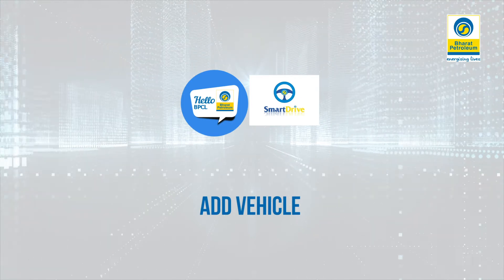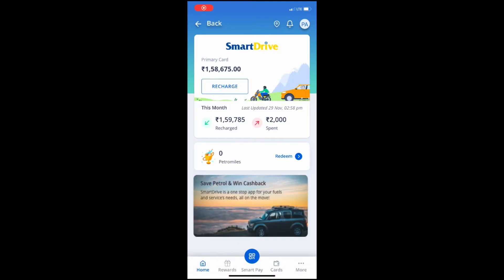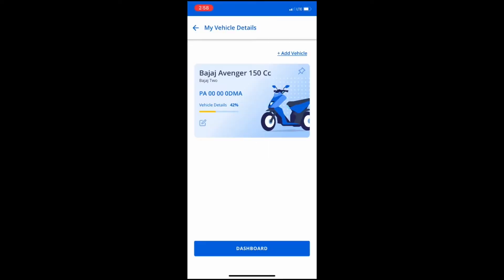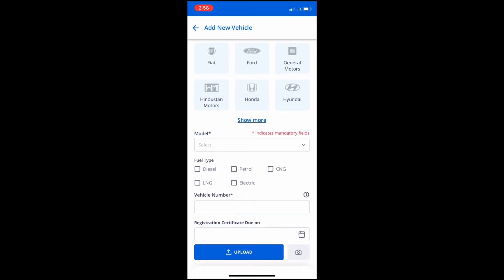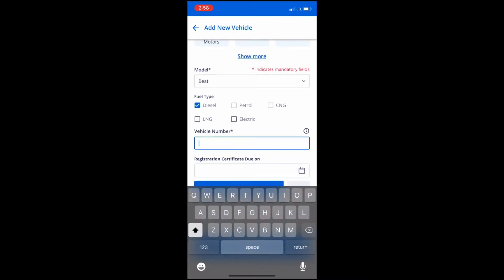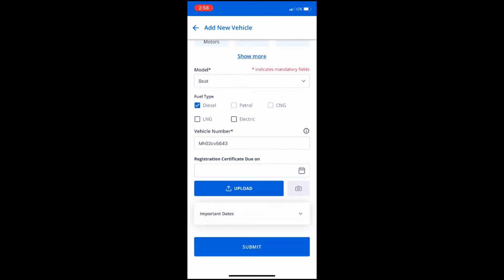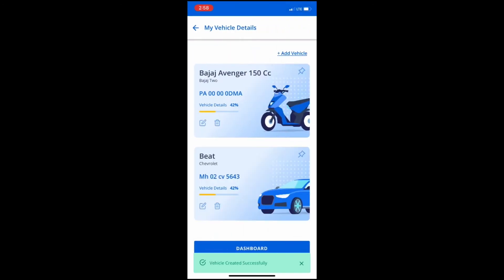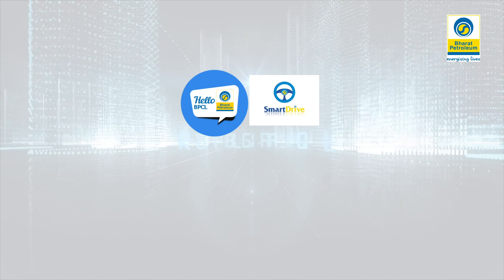SMARTDRIVE ADD VEHICLE